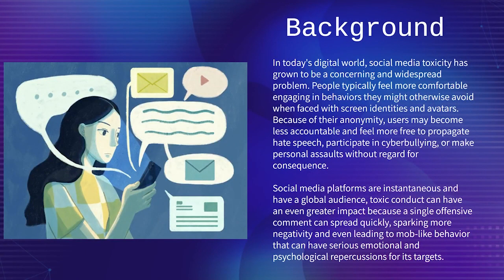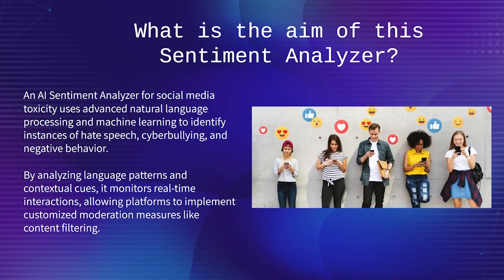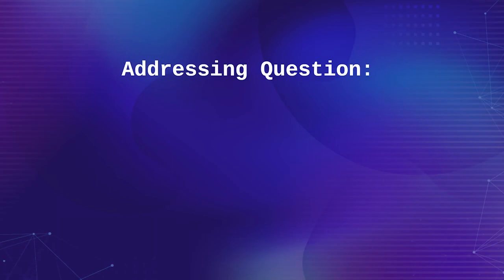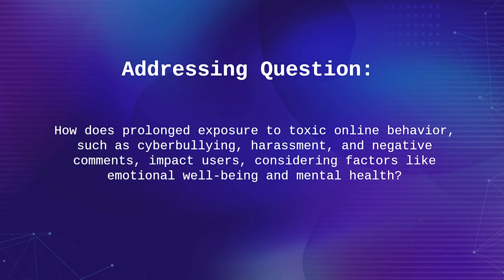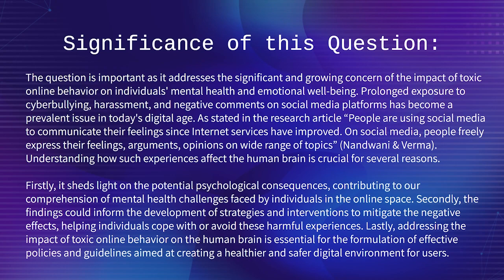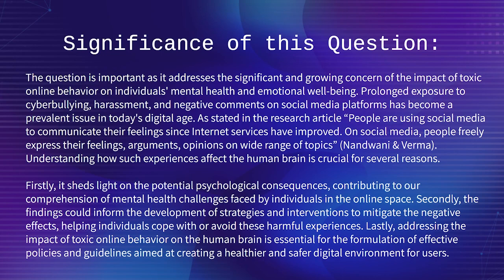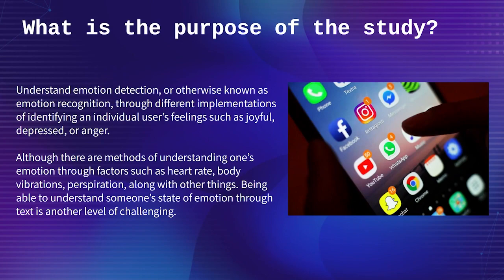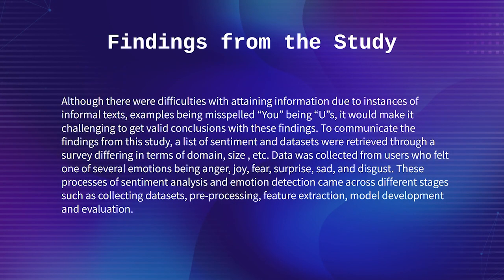Social Informatics Final: AI Sentiment Analyzer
Taimur Mirza - AI Sentiment Analyzer
Social Informatics Final Project